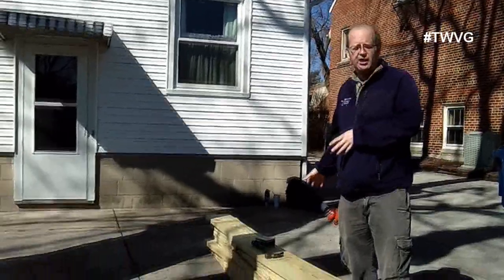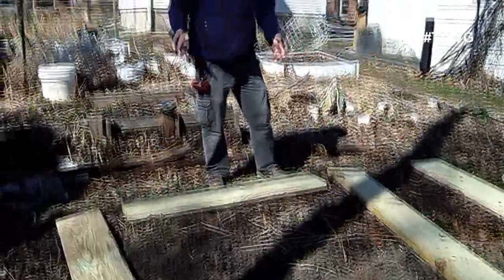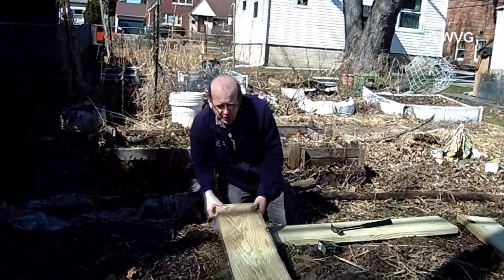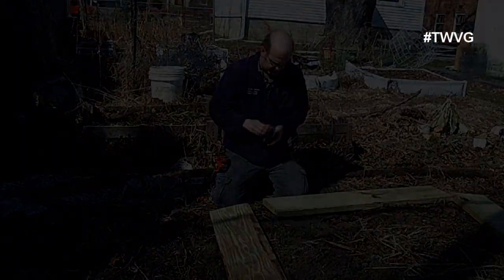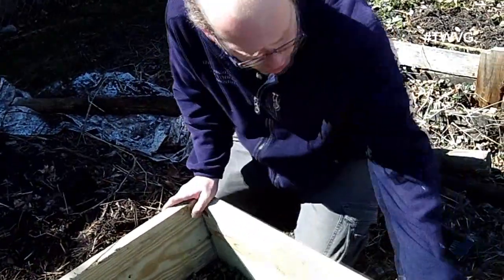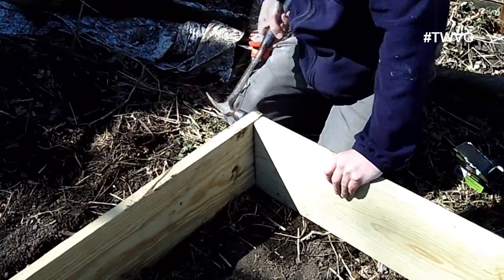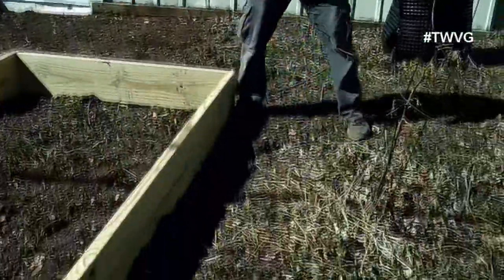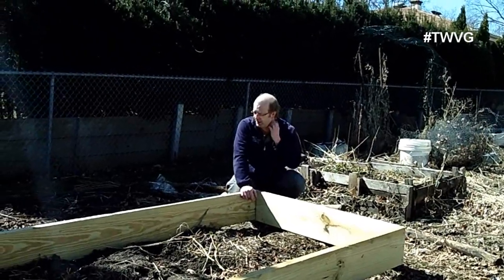How to build raised beds for your backyard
Join Joey as he show you what it takes to build raised beds from the type of wood to location to nails

Amazon Influencer page with products we use and trust from gardening to camping, household goods and even cat stuff. Over 500 items list